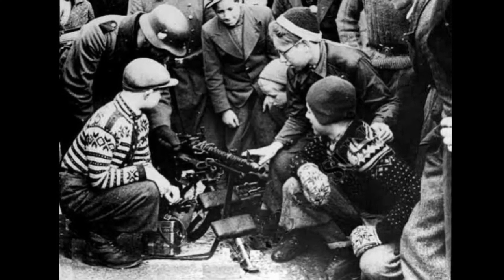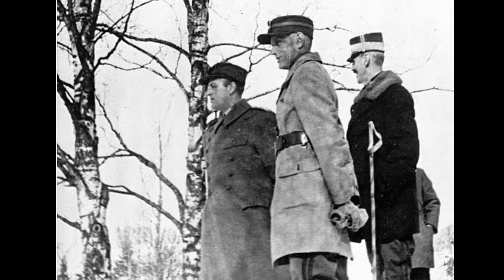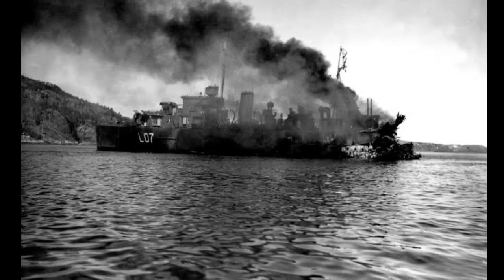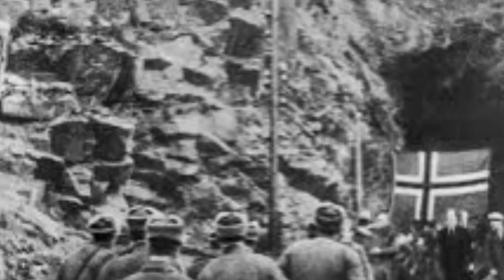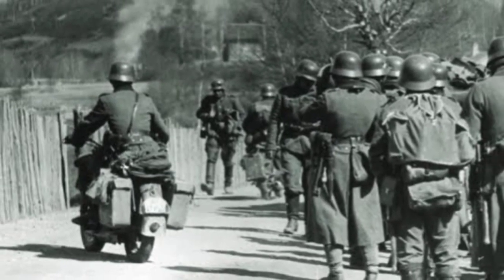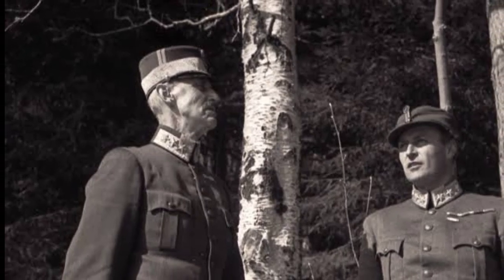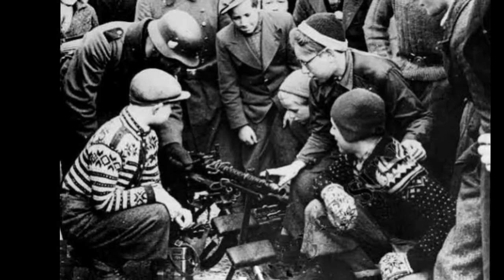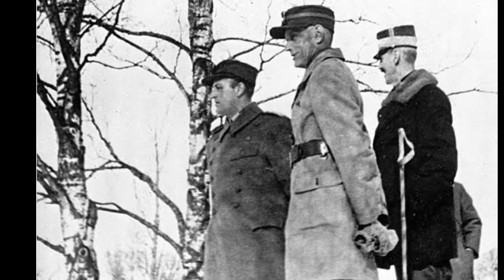The Scramble for Norway_ The Strategic Race of April 20, 1940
45.The Scramble for Norway_ The Strategic Race of April 20, 1940